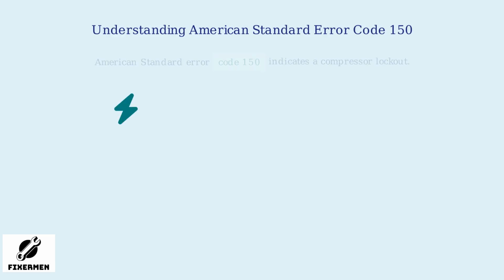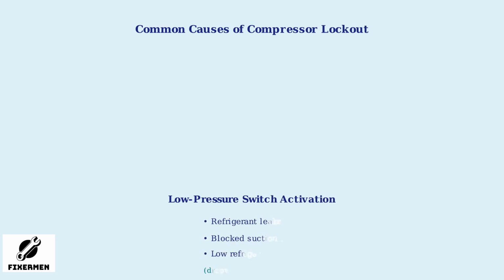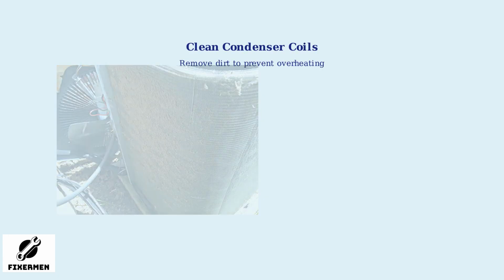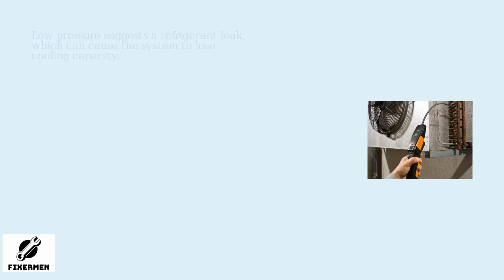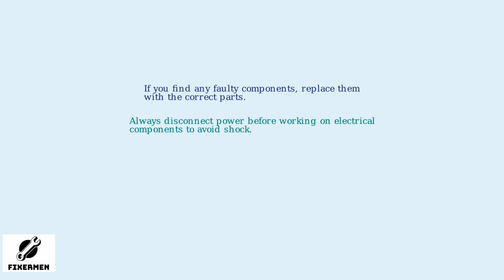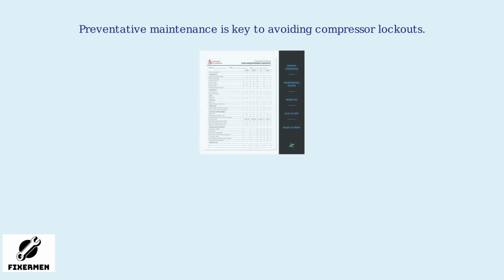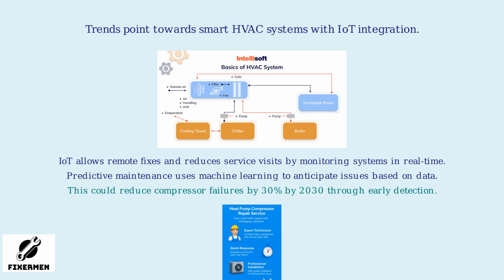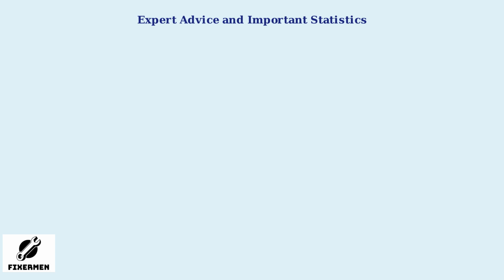American Standard Error Code 150 – Compressor Lockout Fix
Discover effective solutions for the American Standard Error Code 150. Learn how to fix compressor lockout issues and restore your HVAC system's performance.